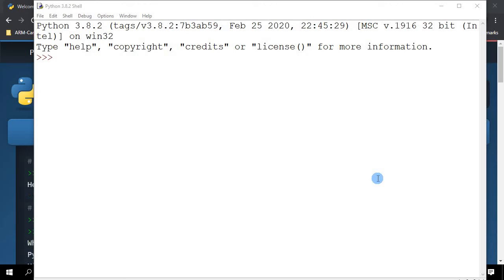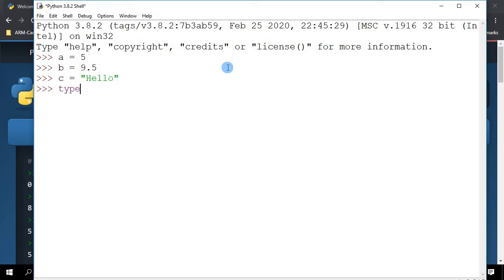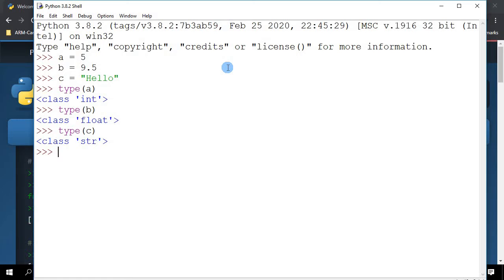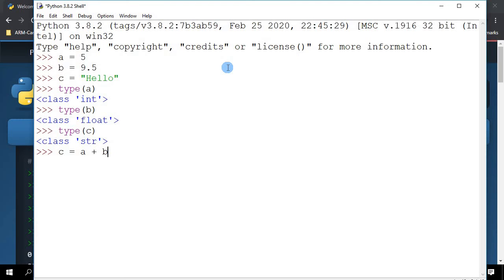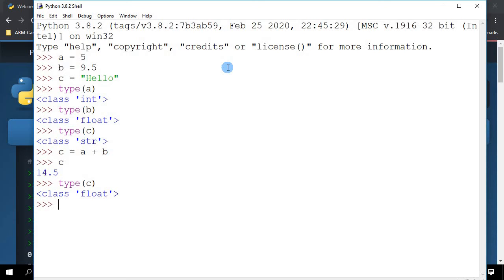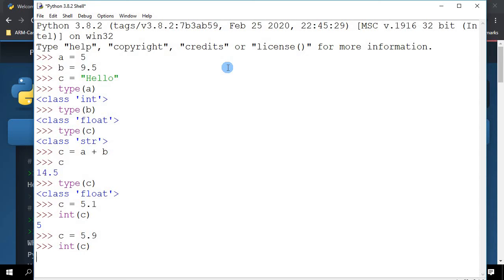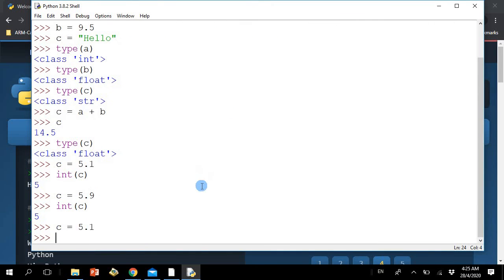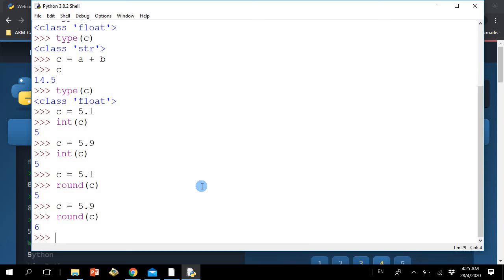Python Lesson15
In this video we explore the "type" of variables. We also see how to perform a   rounding to the nearest integer.